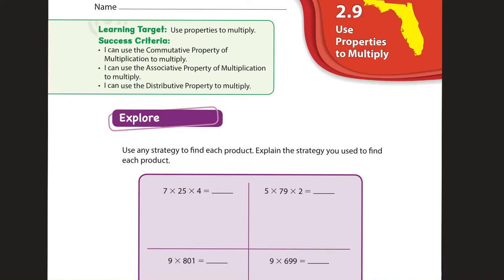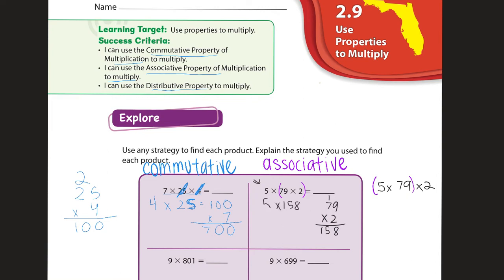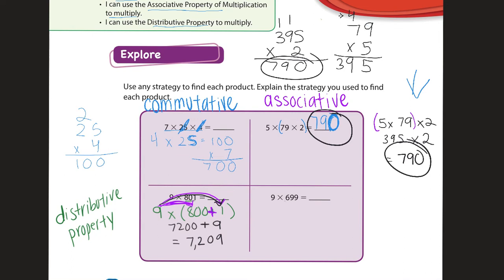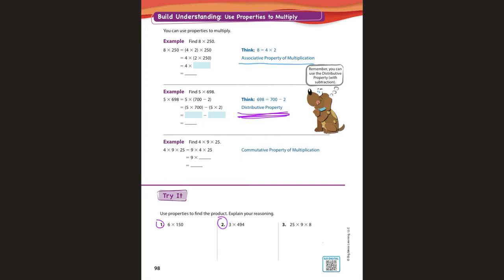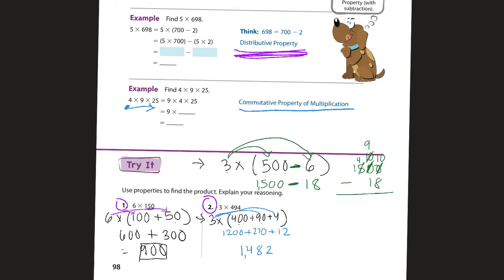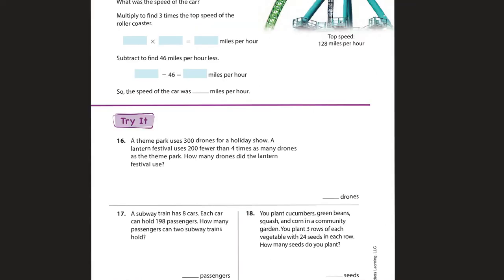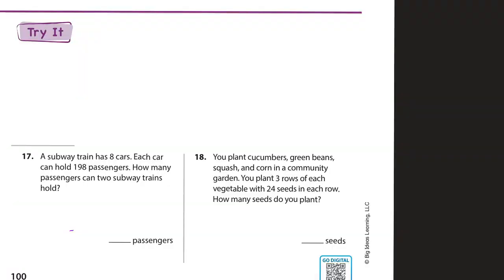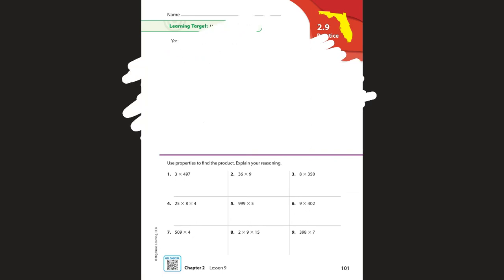2.9 Properties to Multiply 4th grade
Florida’s B.E.S.T Standards for Math